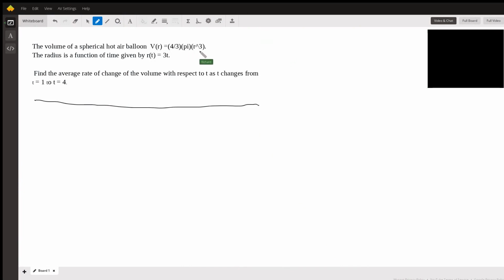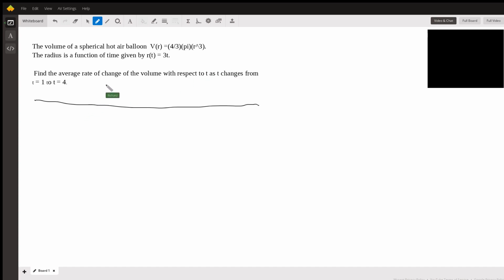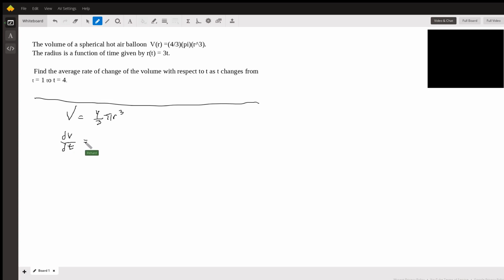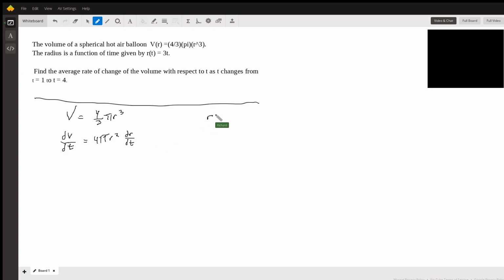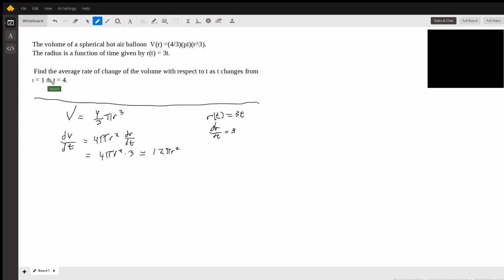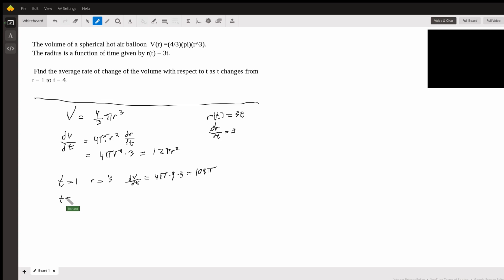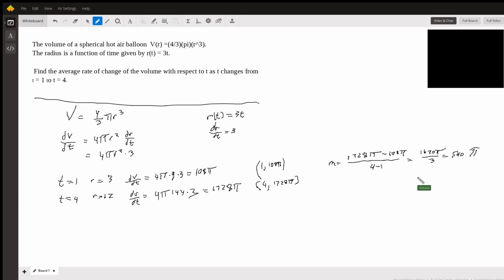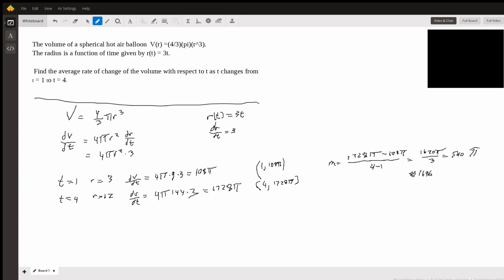Solving a related rates word problem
Question: The volume of a spherical hot air balloon  V(r) =(4/3)(pi)(r^3)
The volume of a spherical hot air balloon  V(r) =(4/3)(pi)(r^3). The radius is a function of time given by r(t) = 3t. Find the average rate of change of the volume with respect to t as t changes from t = 1 to t = 4.

Answered By:

Richard C.